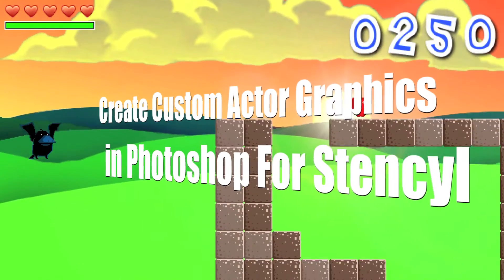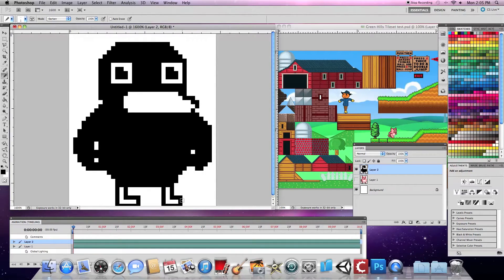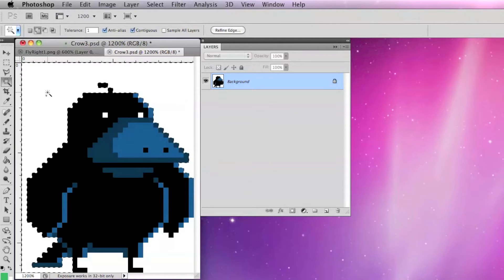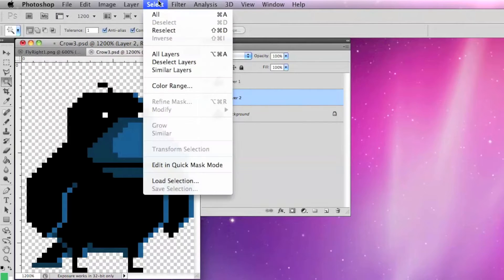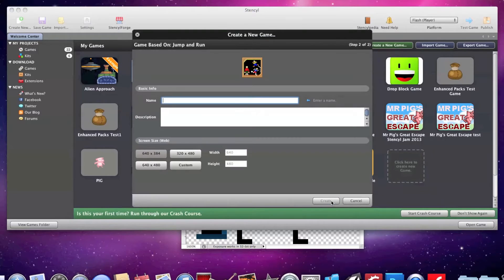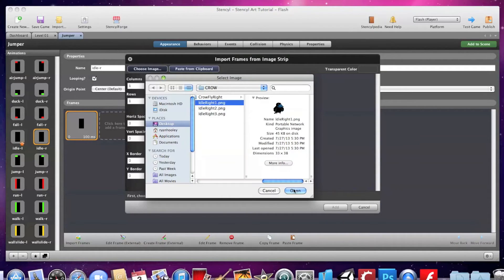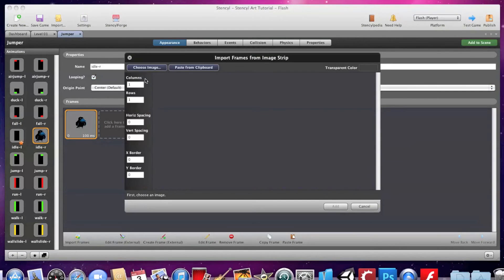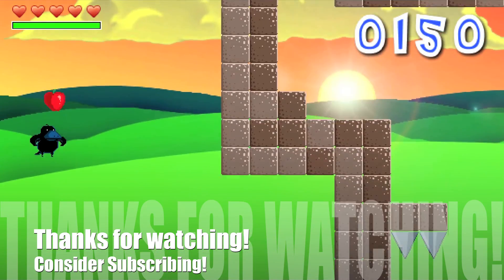From Pixel Art to Stencyl Flash Game Tutorial 1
A brief and very basic tutorial on how I create custom character pixel art in Photoshop to use in a Stencyl flash game, and how I import and animate it in Stencyl. Part 1 of a PXLFLX tutorial series.

I use Photoshop CS5 and Stencyl 2.2 for this tutorial. Thanks!

Much more content on the way! Have a pixel art request? Let me know my pixel people!

Art and Music: PXLFLX

I'm a pixel artist, animator, indie game developer, designer, vfx hobbyist, video and commercial producer, and illustrator trying to have fun with my trade. Thanks